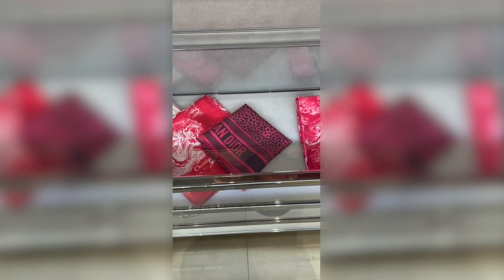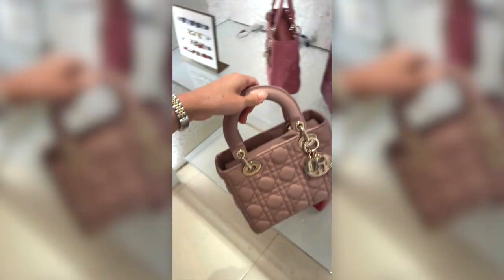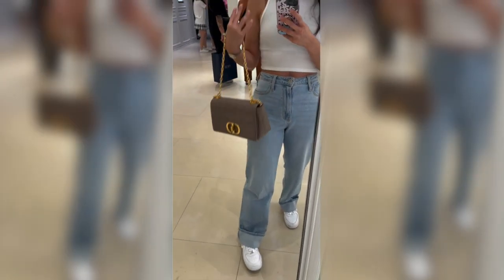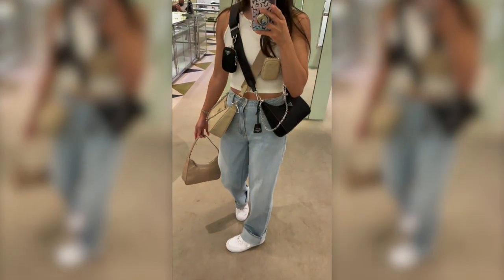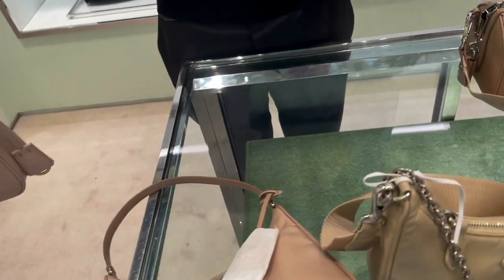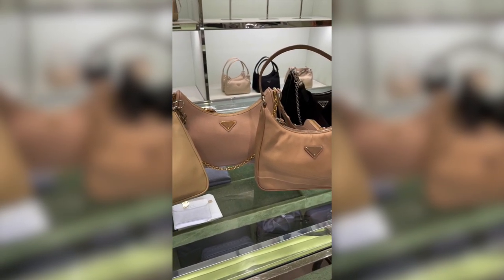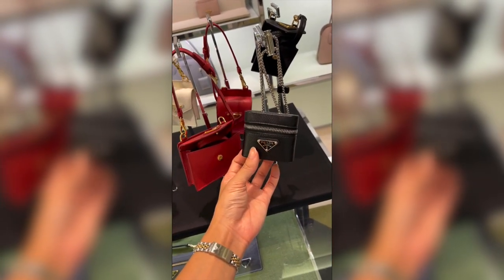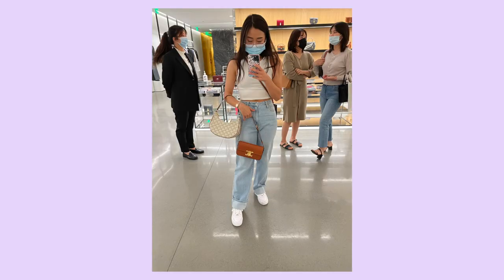SHOPPING VLOG: Dior + Prada Re-Edition Bags Galore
Hi guys! This is the shopping vlog from the day I went to get my Prada Re-edition bag! I legit went to the mall just to look and then after I tried it on, I was fully converted into it as you guys can clearly see.

Everything was filmed on my iPhone. I finally did a voice over for today's shopping vlog, I'm still trying to get the hang of my microphone settings, so I'm sorry that the audio quality isn't that crisp/clear. Going to do more research on how to adjust the settings, I'm the least tech savy person I know soo.. cheers to learning more ~

tysm + ilysm